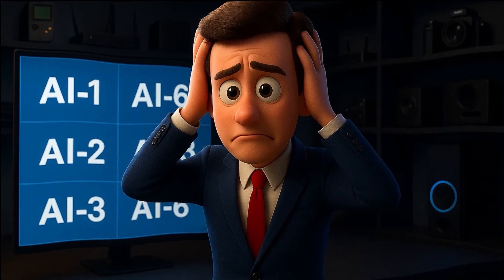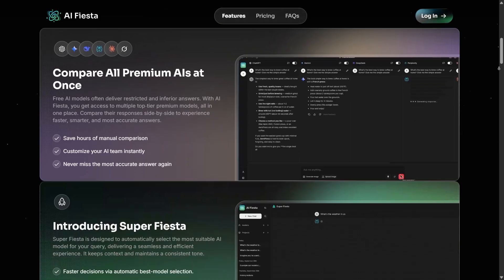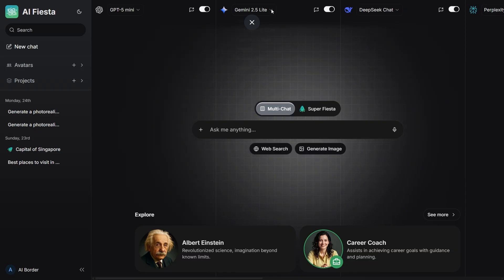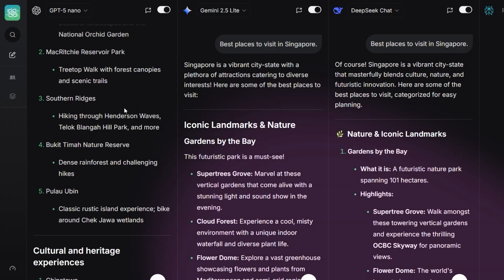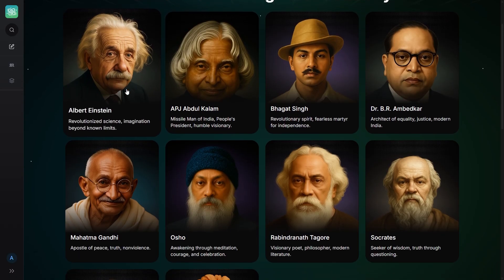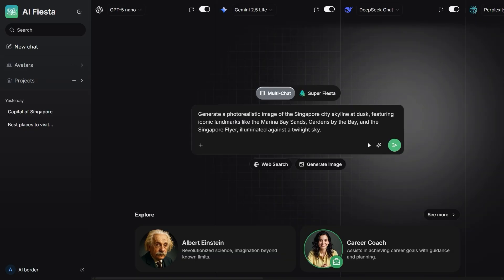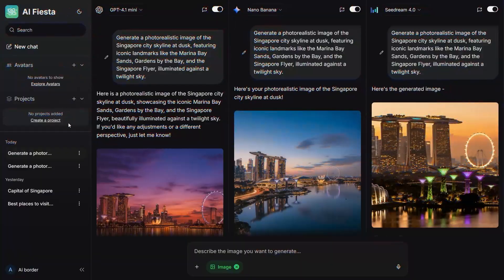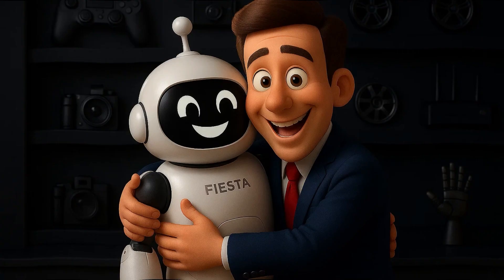AI Fiesta Review — The Future of AI Workflows (Multi-Model, Auto-Selector, Image Gen!)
Imagine using ChatGPT… then switching to Gemini… then DeepSeek… then Perplexity… then Seedream — and your browser turns into chaos.
In today’s video, I’m reviewing AI Fiesta, a new AI platform that solves this problem completely.

You can compare multiple models side-by-side, generate images with different engines at once, use automatic model selection, enhance prompts, and even create your own AI agents using the project system.

This is the first platform where you can:

✨ Ask 1 question → see answers from 3–7 AI models
✨ Generate images from multiple engines instantly
✨ Use Super Fiesta to auto-pick the best model
✨ Turn simple sentences into cinematic prompts
✨ Build long-term AI assistants with custom system prompts
✨ Save more than 90% compared to buying each model separately

If you’re tired of switching tabs and paying for multiple subscriptions, AI Fiesta might be the only tool you need.

▶The Easiest Way to Build a Landing Page in Minutes (Full Tutorial)
   • The Easiest Way to Build a Landing Page in...
   • The Easiest Way to Make 4K Videos from a P...
   • I Found the AI Tool Behind Those Viral Cin...
▶Recraft Tutorial – Create Logos, Branding & Mockups in Minutes
   • Recraft Tutorial – Create Logos, Branding ...
   • This Free AI Studio Can Replace Canva, Mid...
    • Meshy 5 Review: I Tried the Fastest AI 3D ...